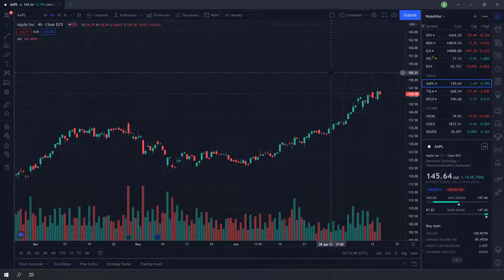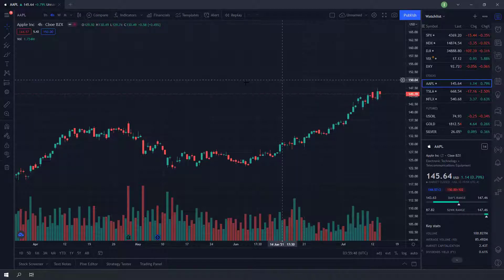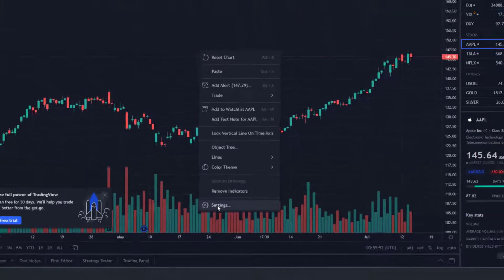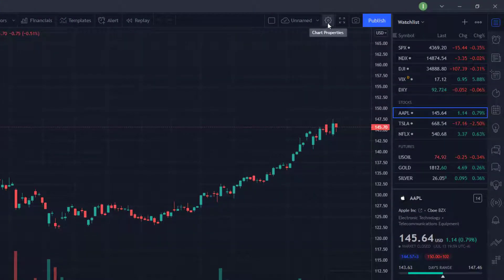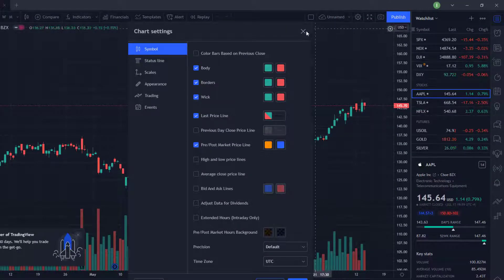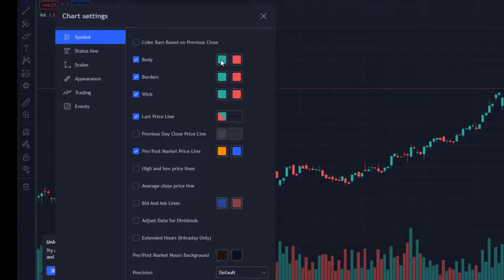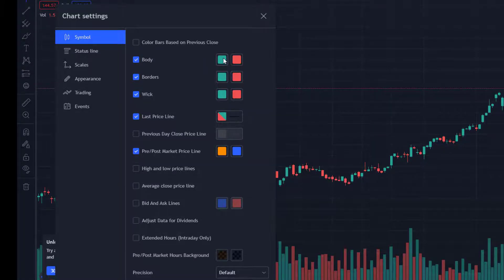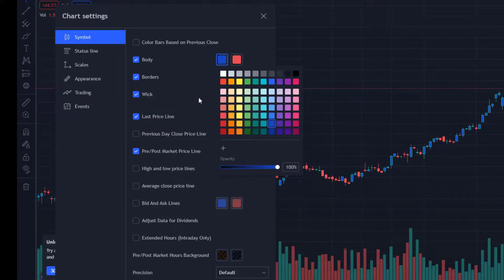Change candlestick color TradingView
Change candlestick  or any bar color TradingView

To change bar color on trading view's chart, You will need to access the chart properties. There are 2 ways you can do this. The first way.. right click on any part of the chart...next select settings Or you can click on the settings logo ,on top part of the chart . Both will let you access the chart properties. Next on the symbol menu, you will be able to change color of your chart. You can change the color of the body borders and wick . To change the bar colors , its pretty self explanatory. Click on the bullish or bearish bar,..and select your proffered color